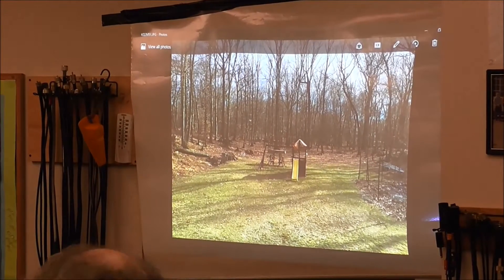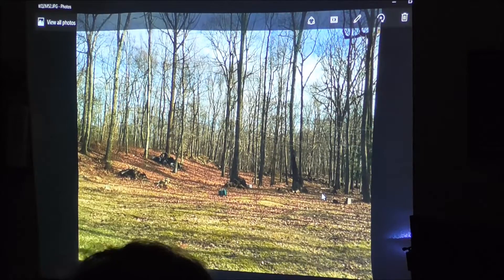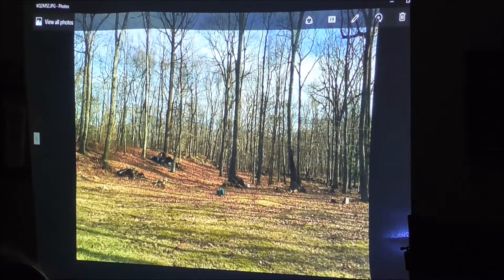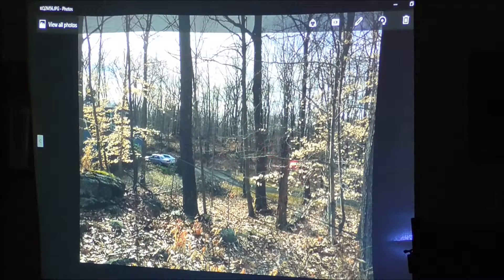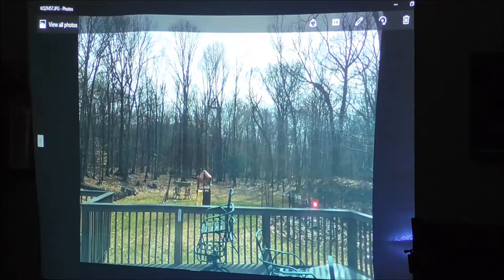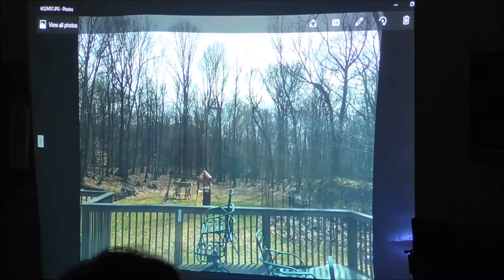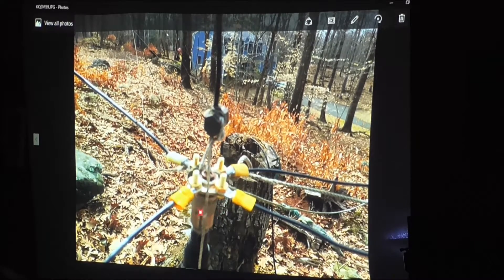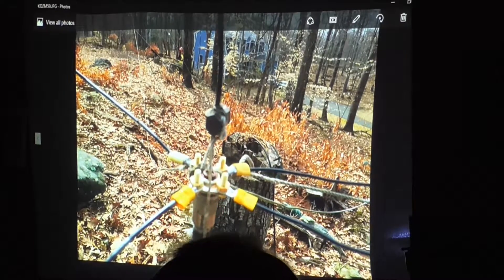FLARC Hosts Dxing by Bob Shohet KQ2M 07